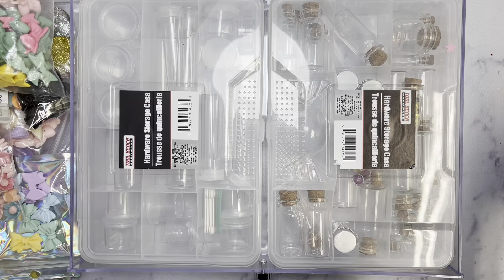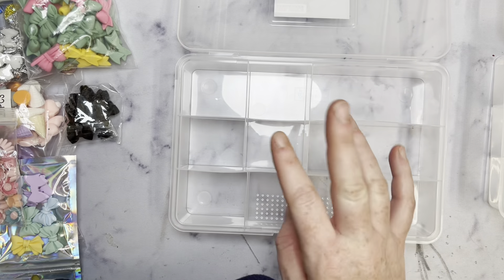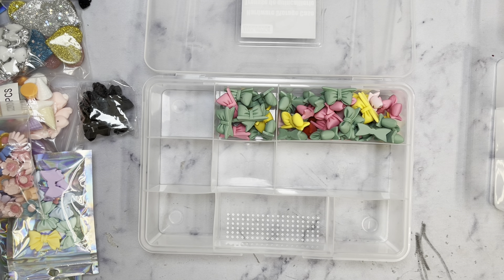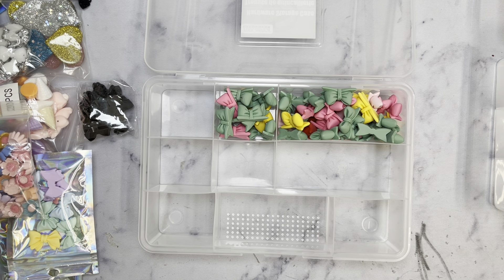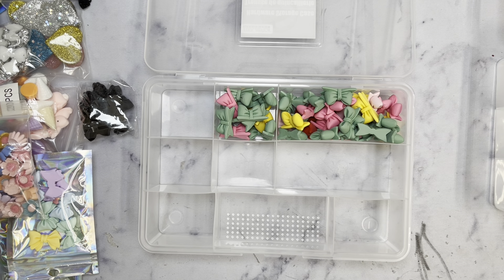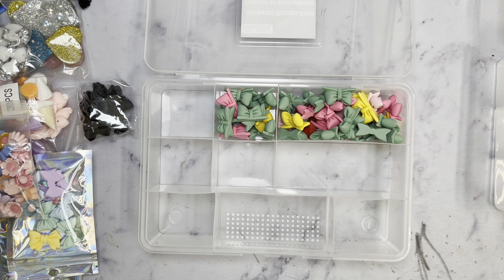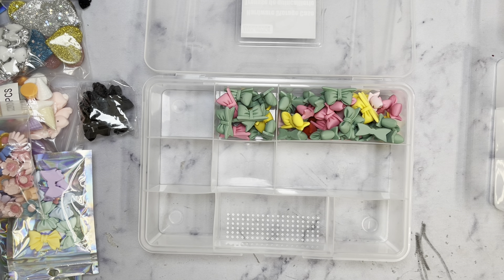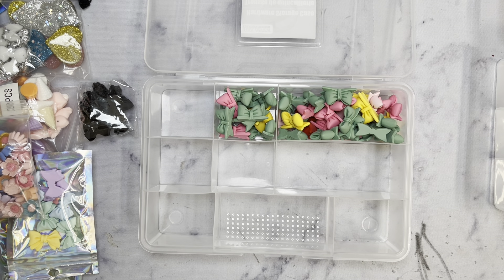Organize with me | resin, cabochons, and more | cleaning my craft room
Hey guys! I’m desperately trying to get things put away. I have so much stuff that is lying around.

Some of my favorite dies:

⭐️ Candy shaker jar
⭐️ Lemon die
⭐️ Cherry shaker die
⭐️ Shaker house die
⭐️ Bow knot die
⭐️ bow die
⭐️ envelope die
⭐️ food truck
⭐️ memory dex

Some of my absolute favorite products:

⭐️ One step jewelry looper
⭐️ Gorilla glue hot glue sticks
⭐️ Bearly Art Glue
⭐️ Foam tape
⭐️ Cd sleeves for die storage
⭐️ Snap tool
⭐️ Shades of pink faux leather
⭐️ Gold faux leather
⭐️ Charm organization box
⭐️ Label maker refill

⭐️ Wood beads
⭐️ Gold keychain
⭐️ split needles:
⭐️ split needle
⭐️ embrodiery thread
⭐️ split needles
⭐️ full size cinch

Xoxo,